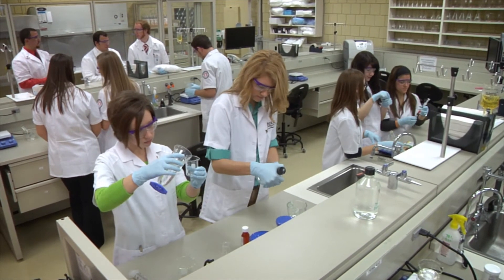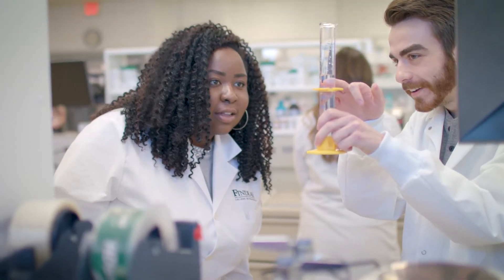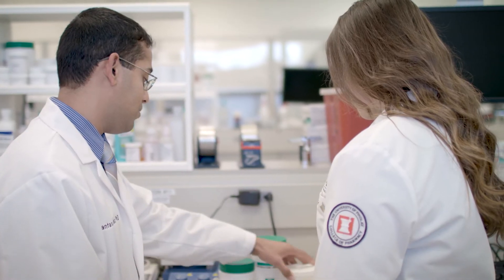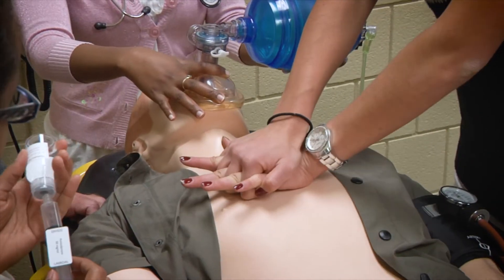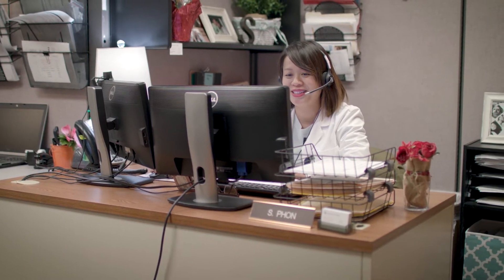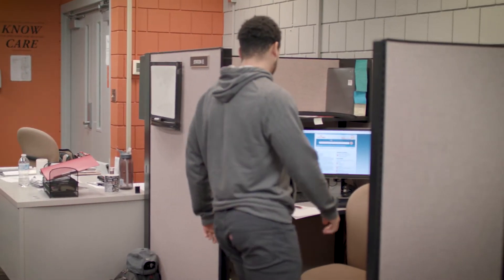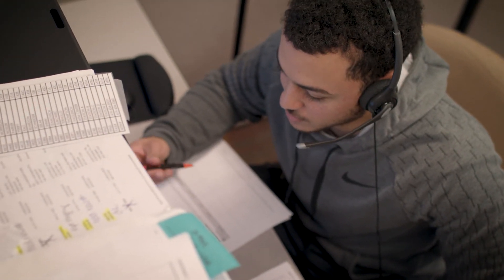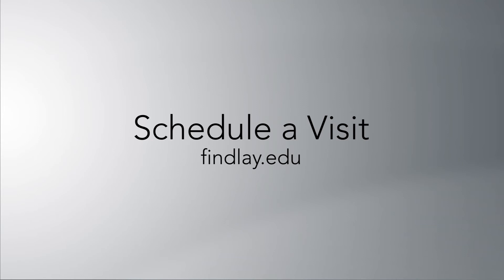College of Pharmacy Tour | University of Findlay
See how Findlay’s College of Pharmacy can prepare you for your career as a pharmacist.